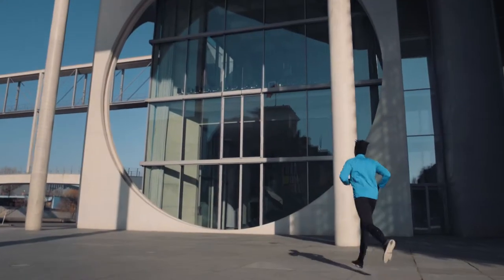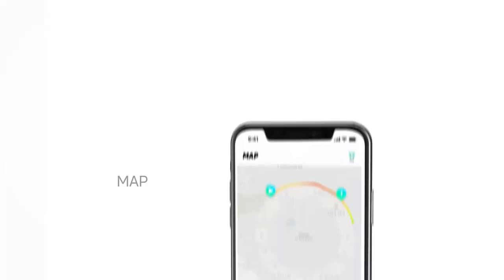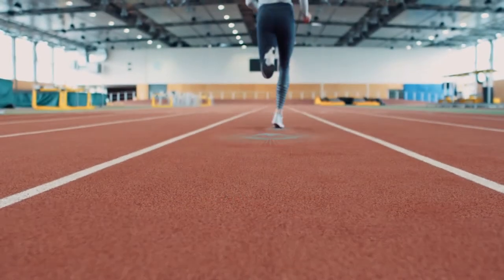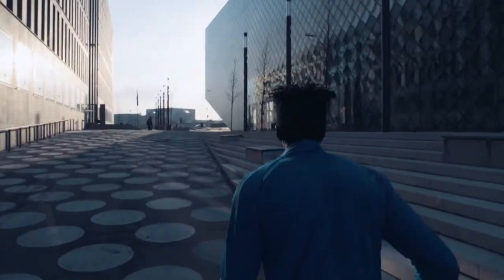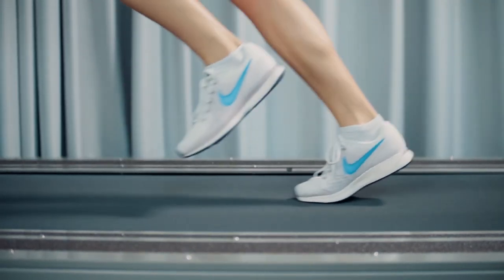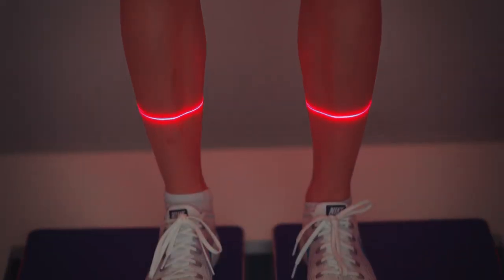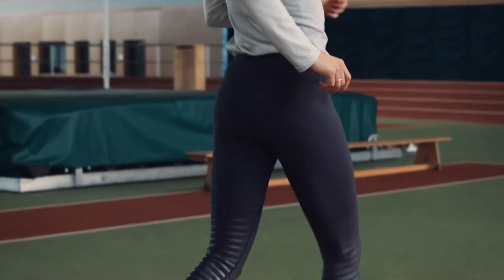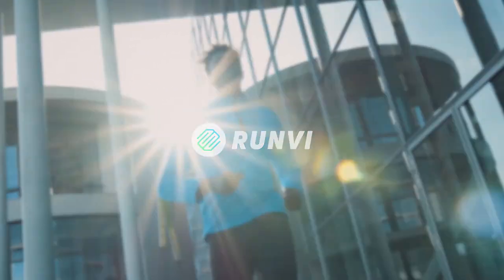Runvi Smart Insoles Kickstarter Campaign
NWTNLabs introduces smart insoles with the ability to provide real measurement using sensors and AI launched through a Kickstarter.